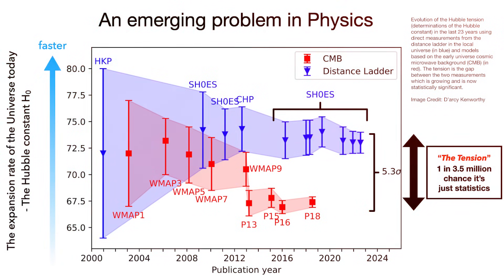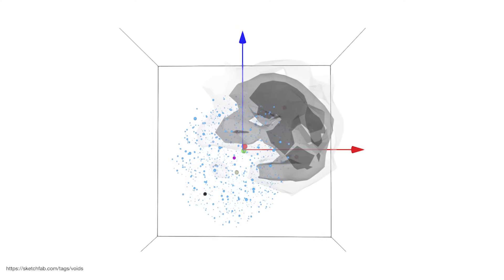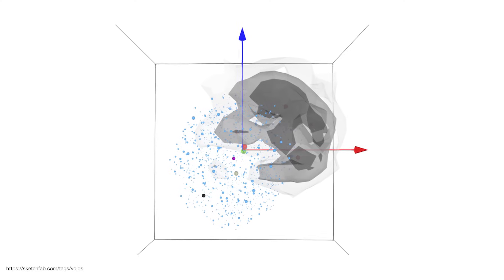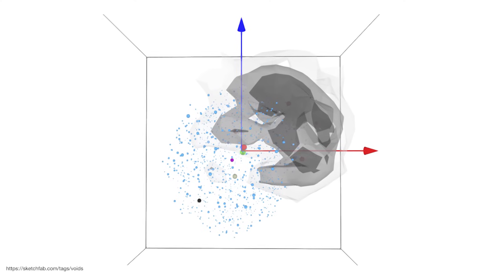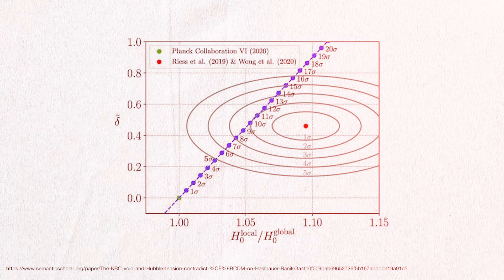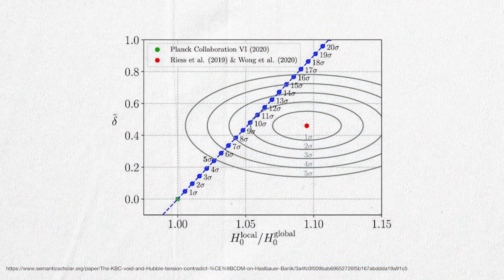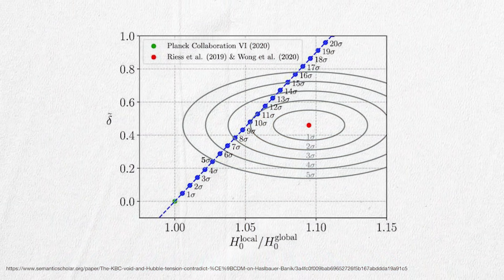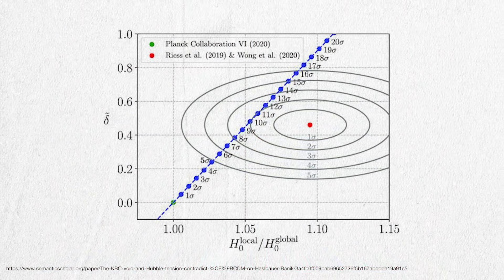The Void that could break cosmology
Win A Meteorite The Hubble Tension is a baffling discrepancy in measurements of the universe’s expansion rate. Using observations of the Cosmic Microwave Background (CMB) and Type Ia supernovae, astronomers have calculated conflicting values for the Hubble constant, creating a scientific conundrum that has persisted for over a decade.

But what if the answer to this mystery doesn’t require exotic new physics? Recent research proposes that a massive under-dense region of the universe, known as the KBC Void, could be skewing local expansion rate measurements. Spanning 700 million light-years, this gigantic void might be creating an illusion of faster expansion in our cosmic neighborhood compared to the early universe.

Could the emptiness of space really hold the key to resolving the Hubble Tension? Or will alternative theories, like early dark energy or modified gravity, steal the spotlight? We explore the evidence, implications, and competing hypotheses in this journey through the universe’s most perplexing problem.

For a century, physicists assumed the universe expands uniformly, relying on dark energy to explain unknown forces driving cosmic acceleration. But dark energy has always faced challenges.

Now, researchers at the University of Canterbury in New Zealand propose a groundbreaking alternative: the timescape model. By analyzing supernova light curves, they reveal the universe expands unevenly, or “lumpily.”

This model eliminates the need for dark energy, explaining variations in light stretching as effects of how time and distance are calibrated. It accounts for gravity slowing time—clocks in galaxies tick slower than those in cosmic voids, where billions more years could pass.

This difference makes voids dominate, creating the illusion of faster cosmic expansion.
What if the secret to solving one of cosmology’s biggest mysteries lies in nothing—literally?

Join us to unravel how cosmic voids, gravitational dynamics, and cutting-edge telescopes like James Webb are reshaping our understanding of the cosmos.